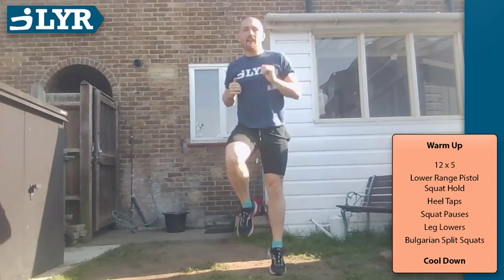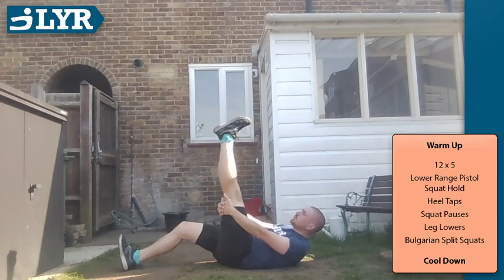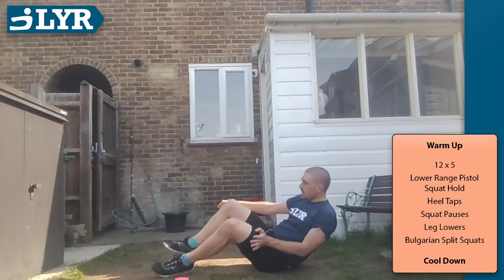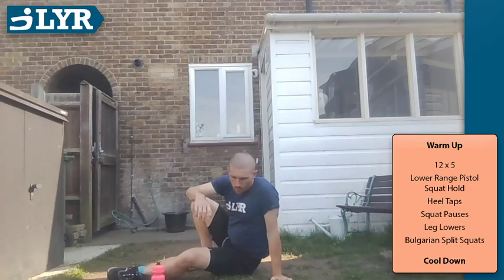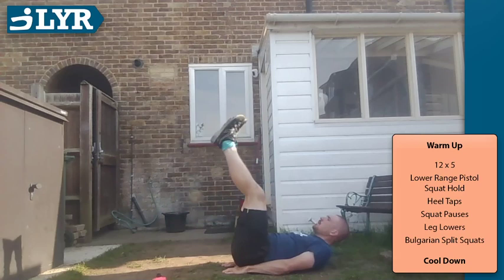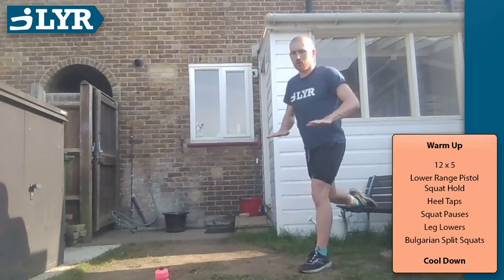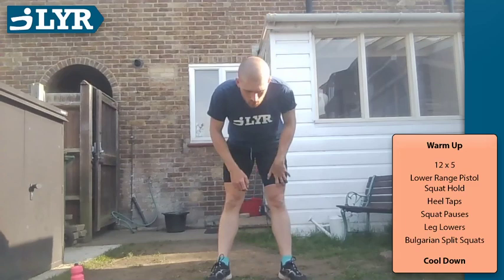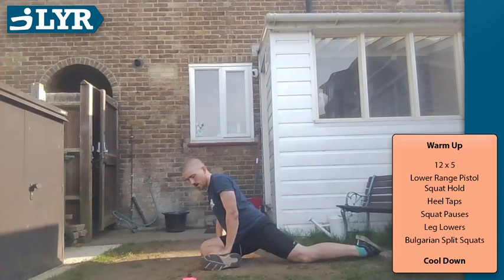LYR Circuits #5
Tonight, Head Coach Tom is running a circuit to push you to your technical limits, live from West London.

To start you will need: workout kit, a clear space, a chair and a water bottle.

We will be doing 5 sets, 12 reps of 5 exercises.

The circuit focuses on strong quality movements, and big technique.

The exercises will be as follows:

Lower Range Pistol squat hold
Heel taps
Squat Pauses
Leg lowers